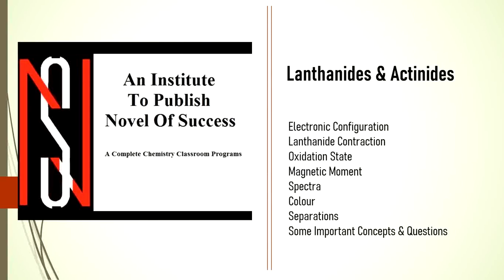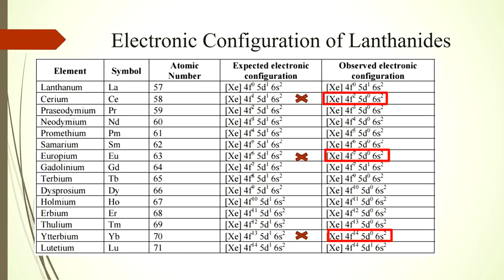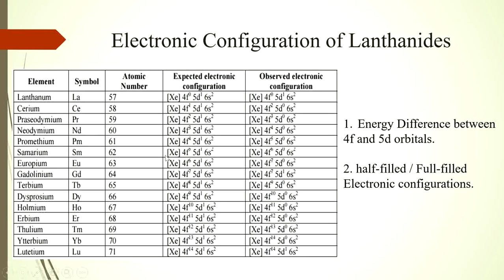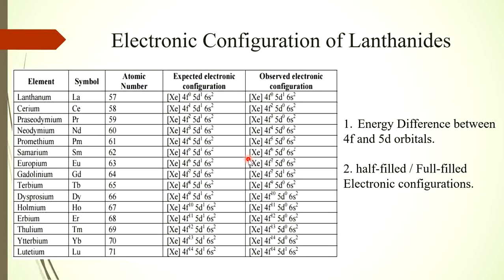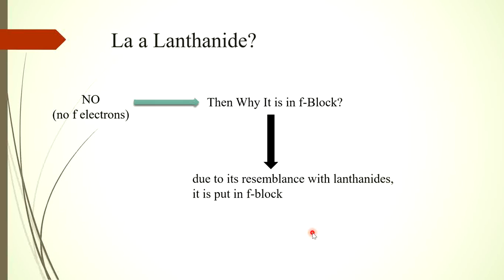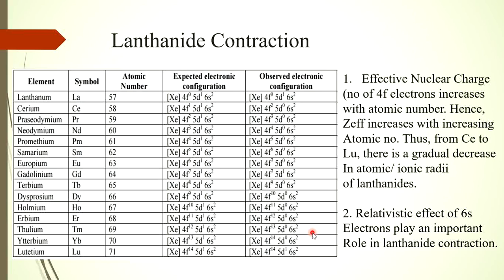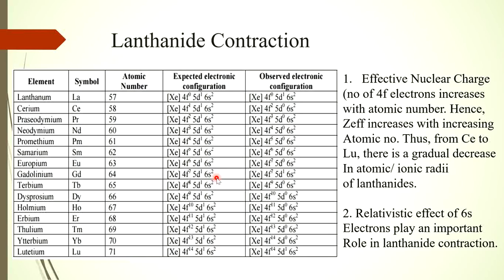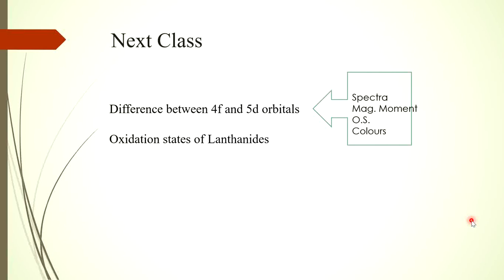Lanthanides & Actinides Video Lesson-001 (English + Bengali)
Lanthanides electronic configuration & Lanthanide Contraction
(Video described in english & bengali languages)